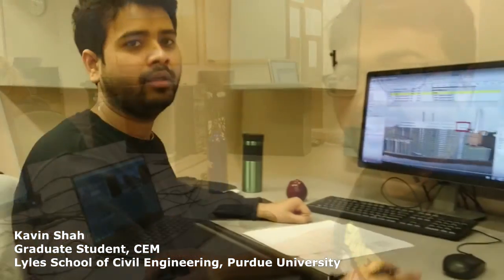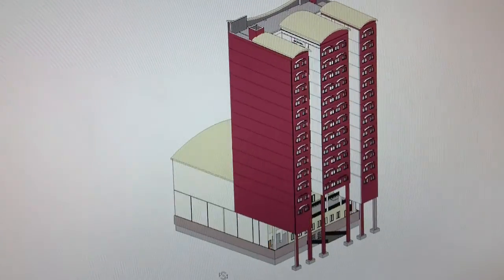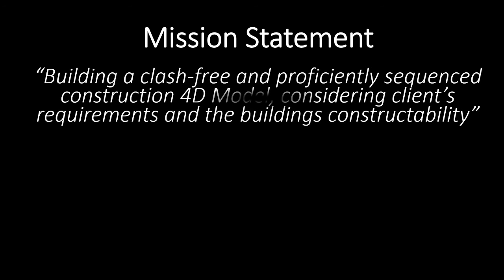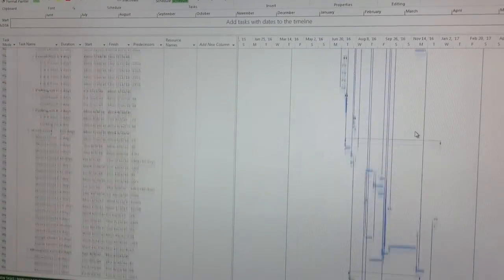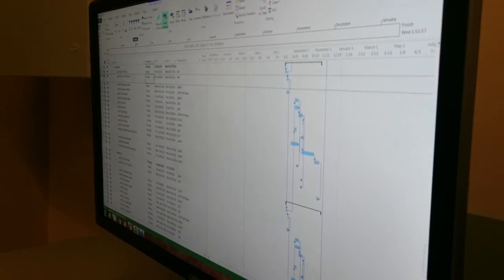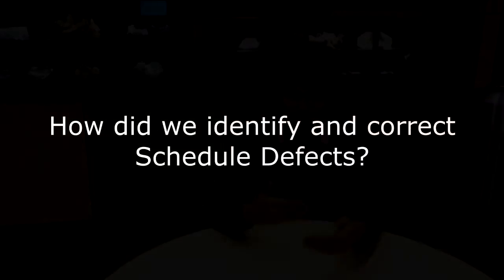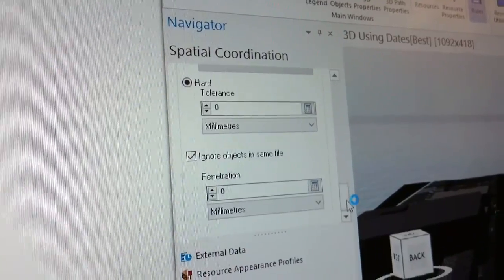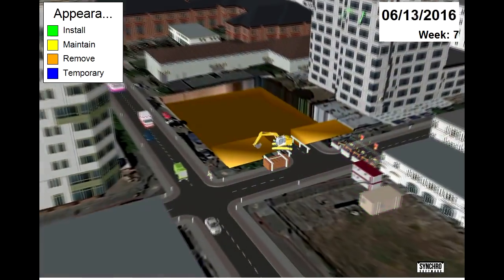4D Modelling using Synchro (Synchro University Challenge 2016)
Project: 4D Modelling of a 15 floor student dormitory, using Synchro.
Participants from the Lyle's School of Civil Engineering, Purdue Univerity:
Prieston Lobo
Kavin Shah
Ravikiran Hullathi
Rahul Anand
Abhay Singh
Software: Autodesk Revit, Microsoft Project, Synchro Pro, Microsoft Movie Studio